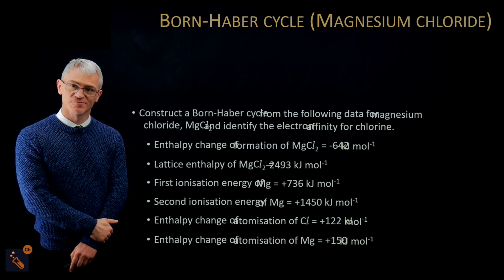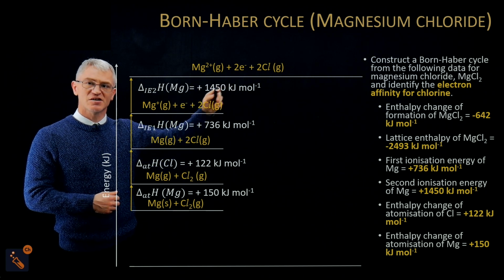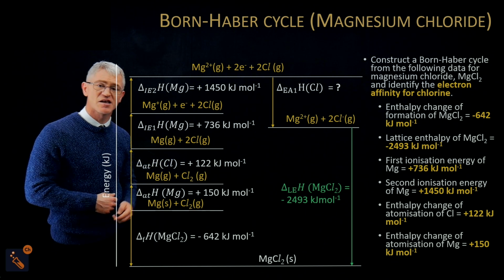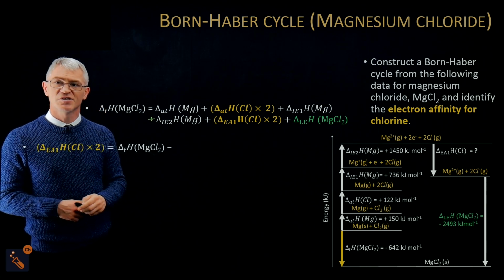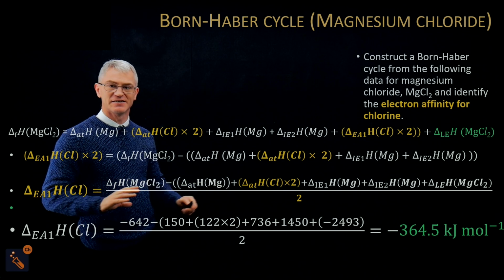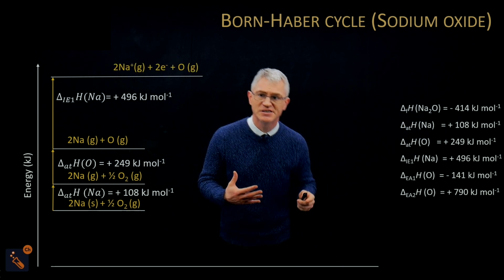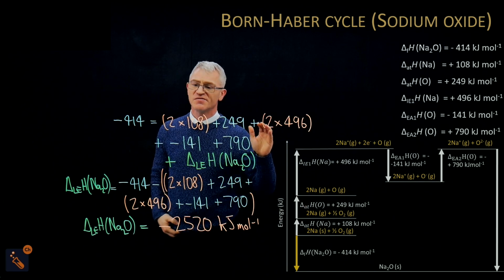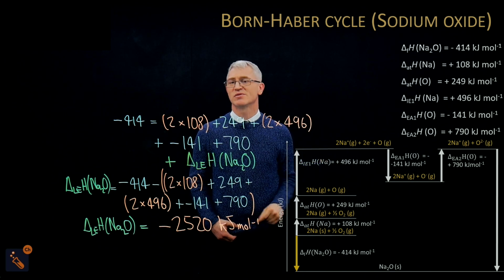25. Lattice enthalpies - Part Two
This covers calculations using Born Haber cycles.